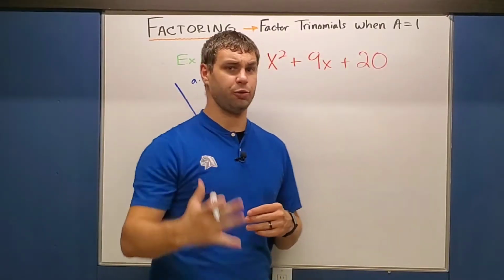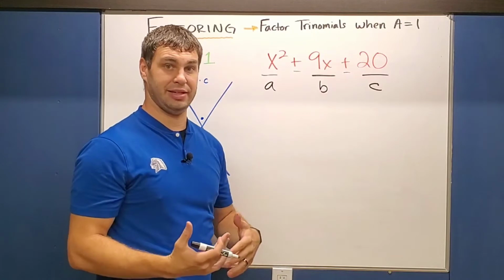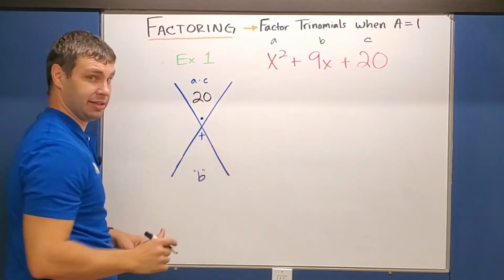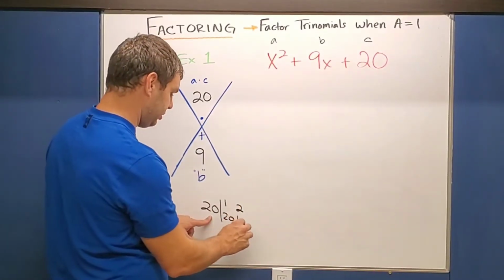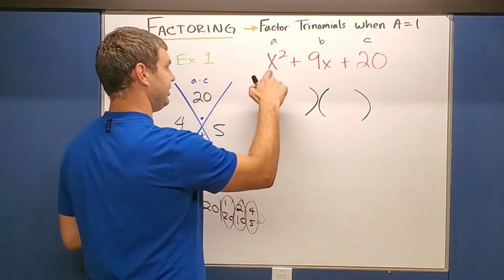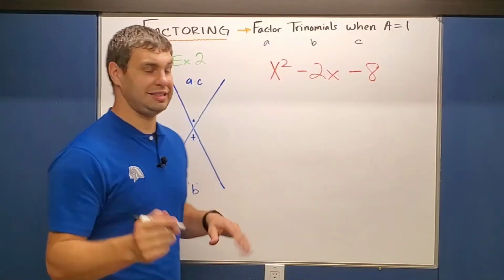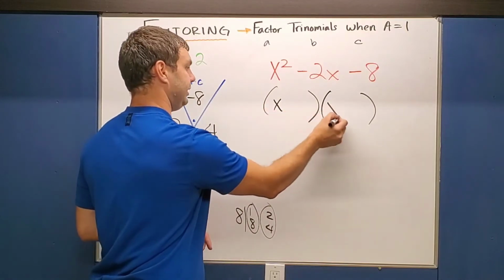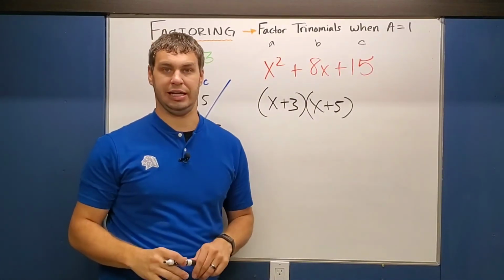Factor Trinomial When A is 1| How to Factor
How to Factor when A = 1 | Factor Trinomial | How to Factor

CHAPTERS:
0:00 INTRO
0:28 WHEN CAN I USE THIS?
1:31 EXAMPLE #1
4:06 EXAMPLE #2
5:12 EXAMPLE #3
5:53 consider subscribing